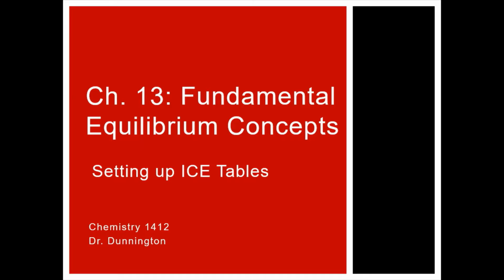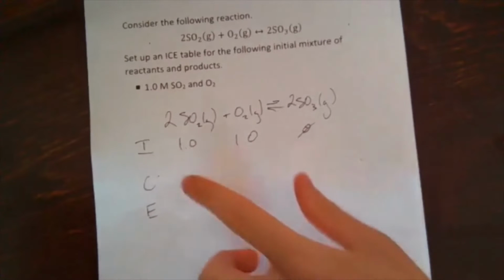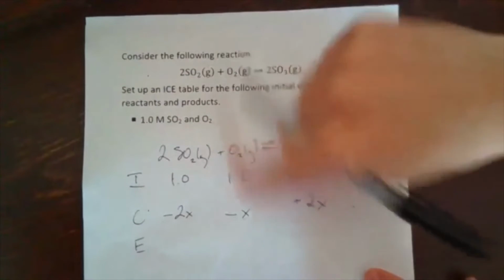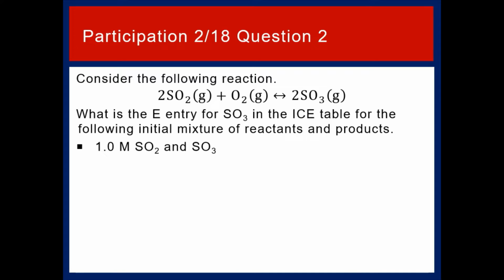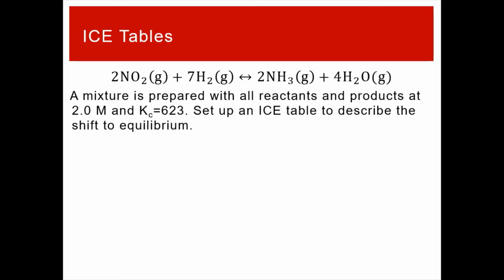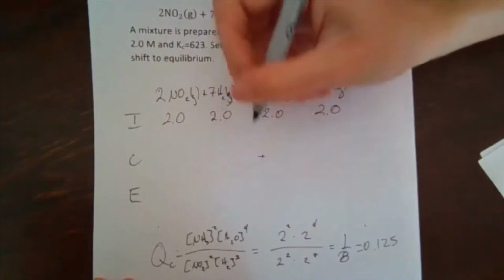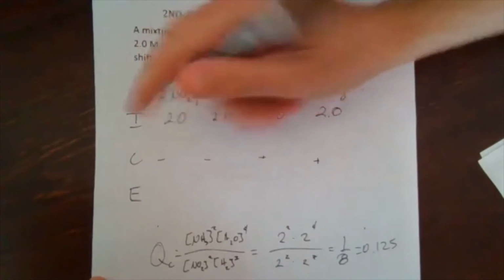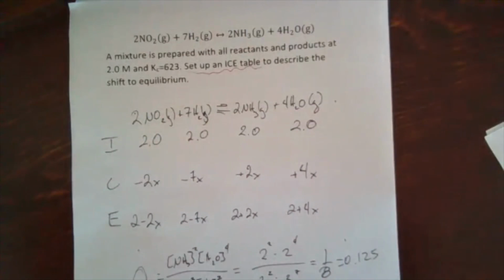CHEM 1412 Lecture 2/17-2/18 Part 5: Setting Up ICE Tables